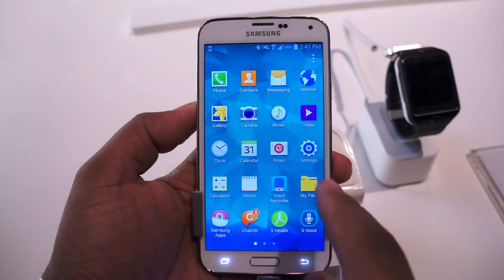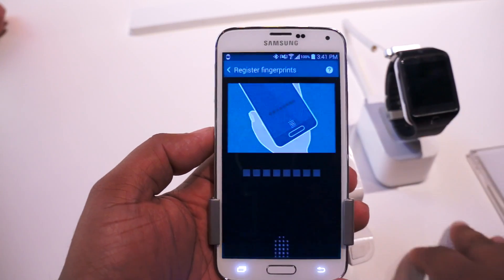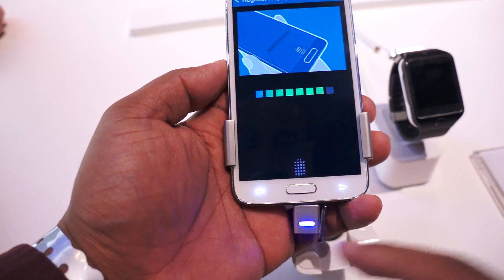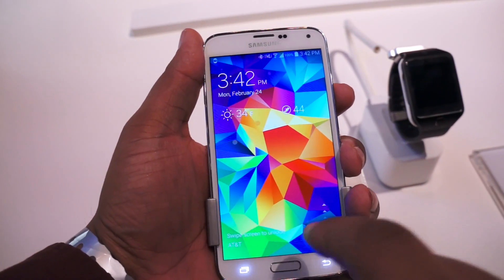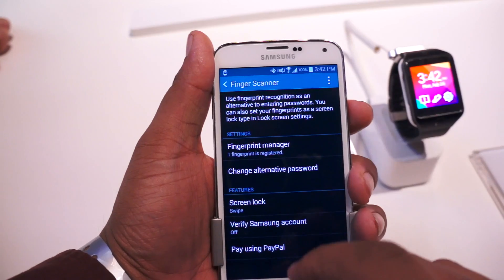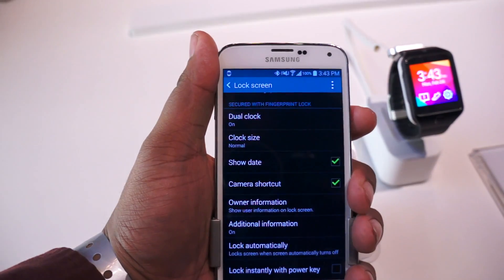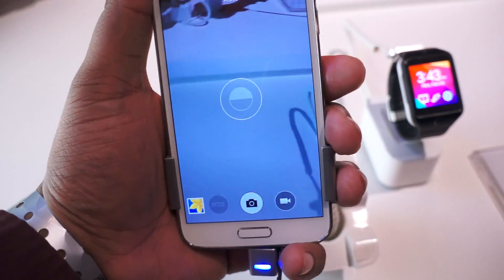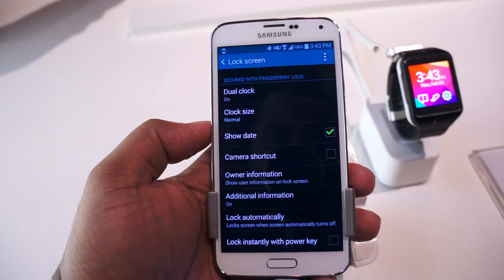Samsung Galaxy S5 fingerprint scanner demo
How does the fingerprint scanner work? Here's a quick look.